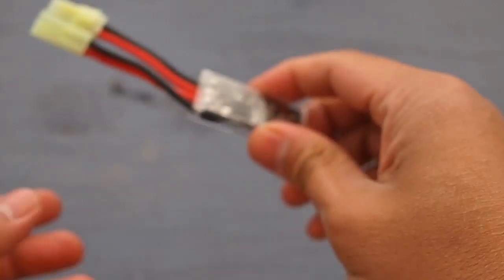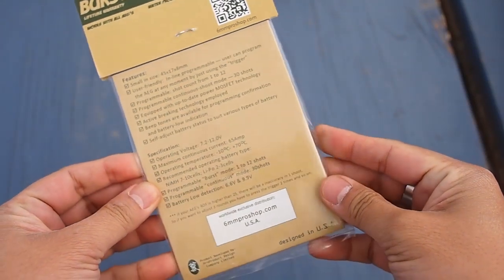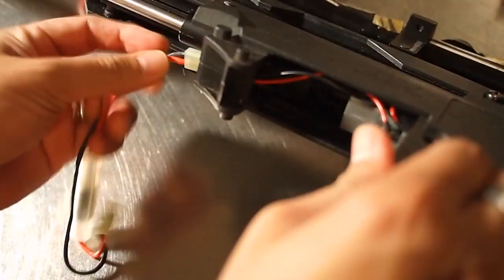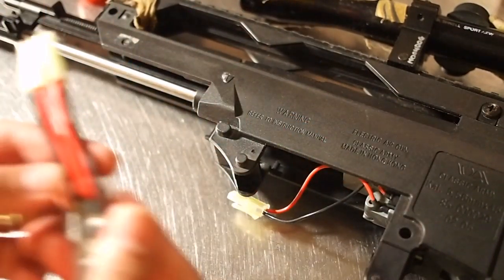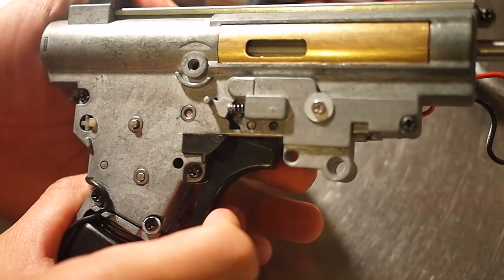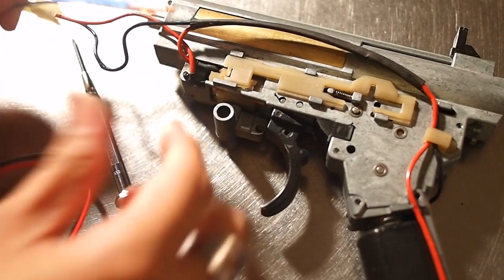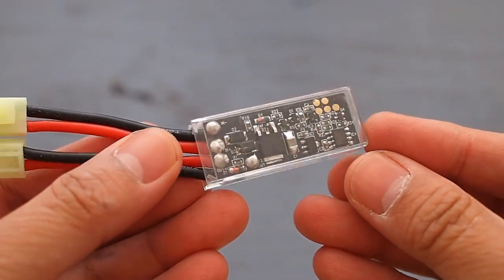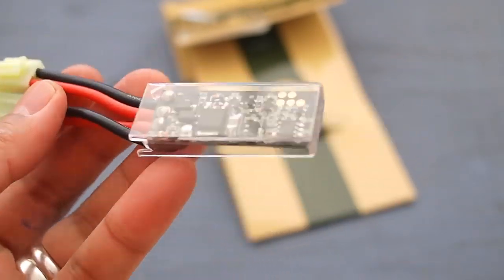Burst Avocado MOSFET review by Moondog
Burst Avocado airsoft fire control MOSFET allows you to add programmable shot bursts to your AEG without complicated rewiring.

the definitive guide to airsoft for New York. BRAND PARTNERSHIPS & SPONSORSHIPS